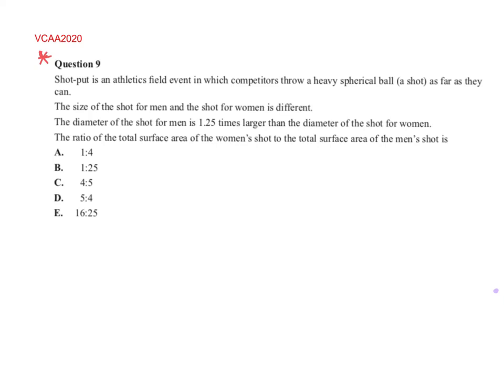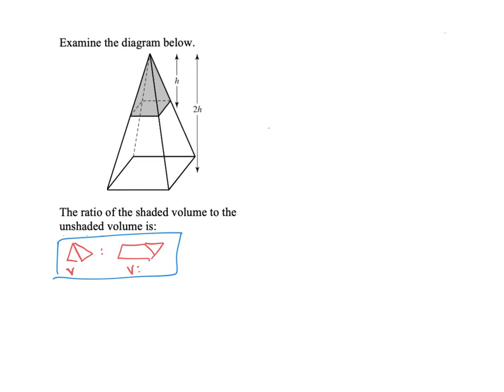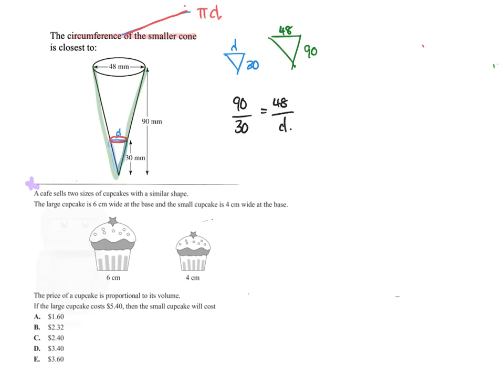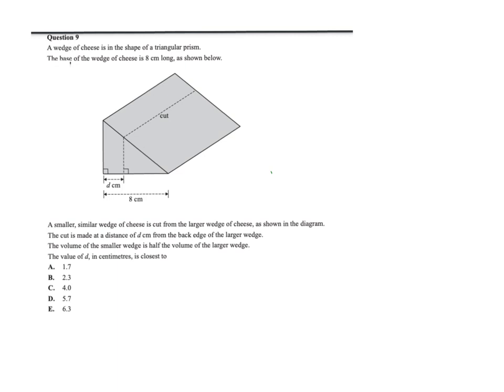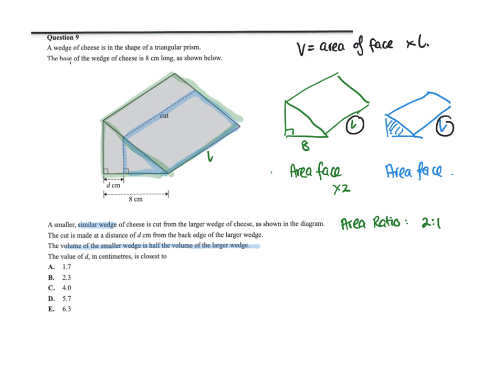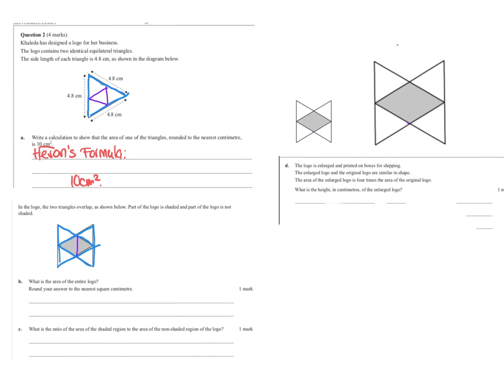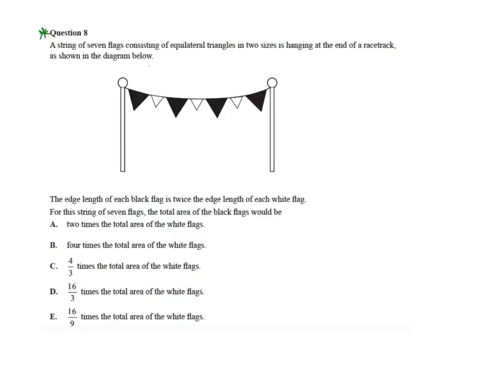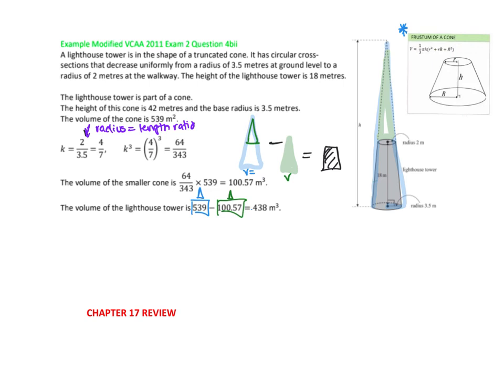12FUR G&M SIMILAR FIGURES EXAM QS